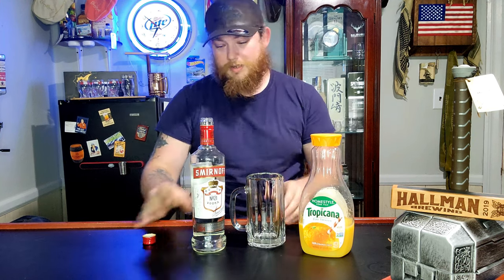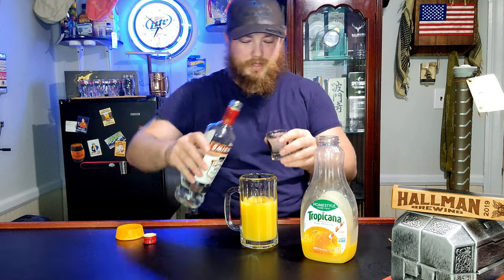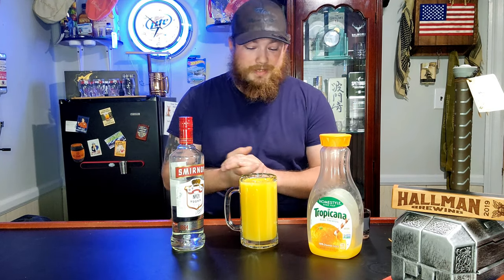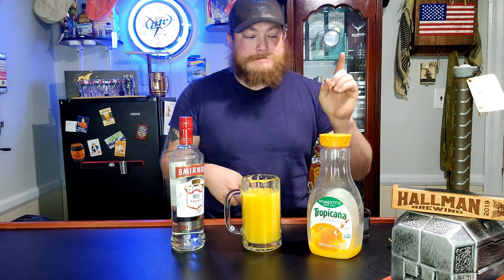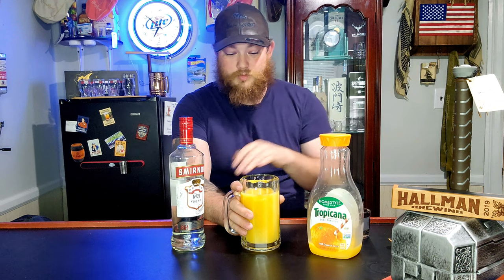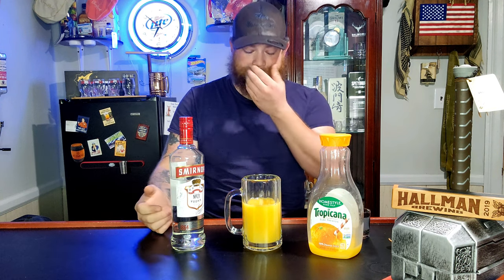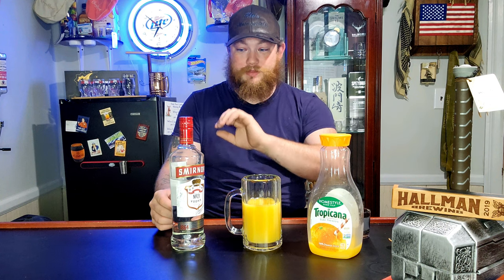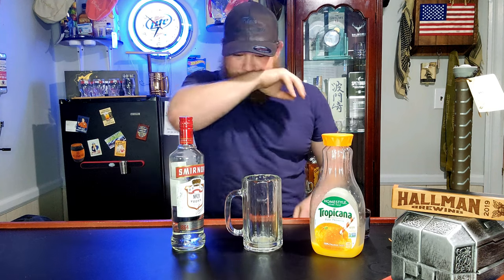Smirnoff Vodk Mixed With Tropicana Orange Juice Screwdriver Review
A True Classic!!